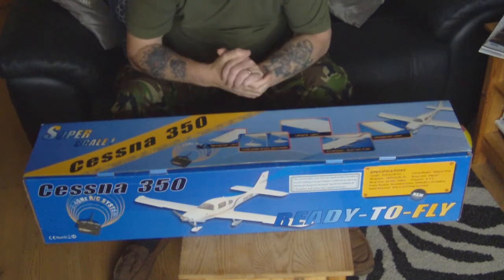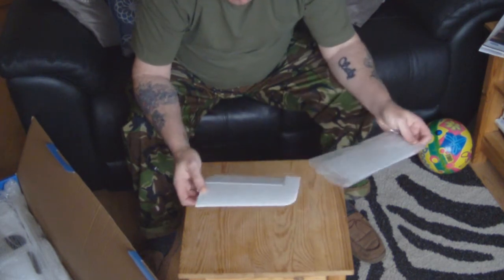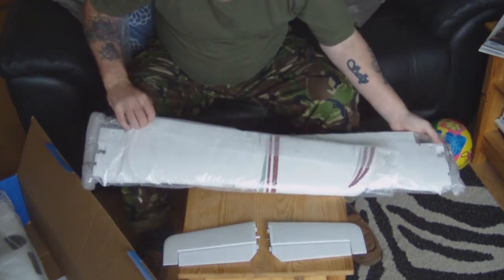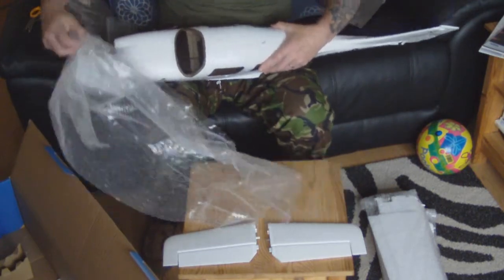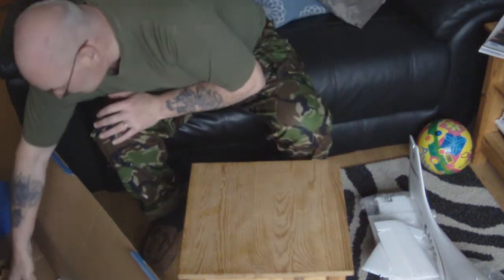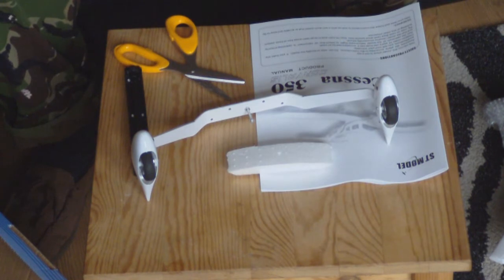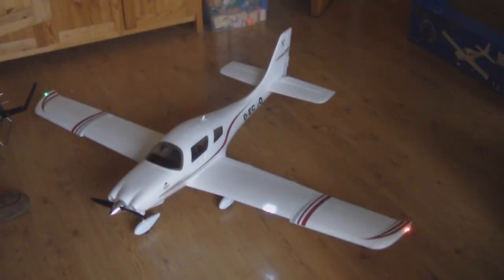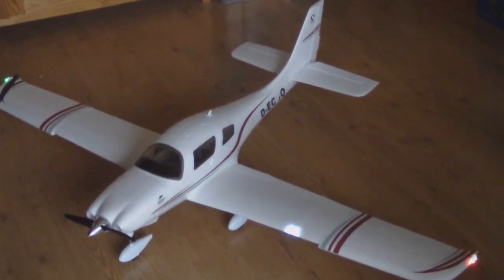ST Models Cessna 350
Unboxing of my new plane